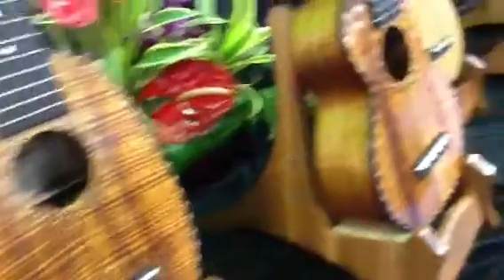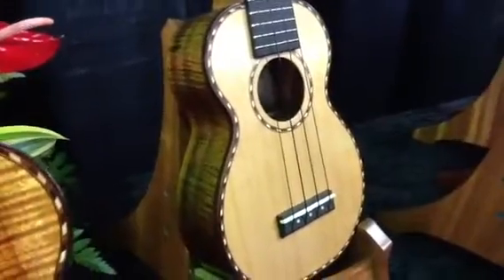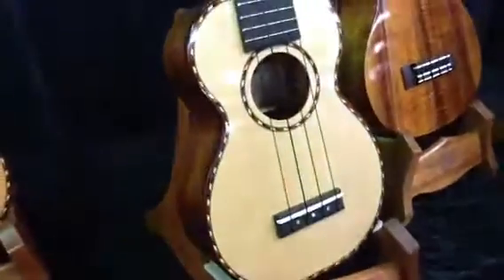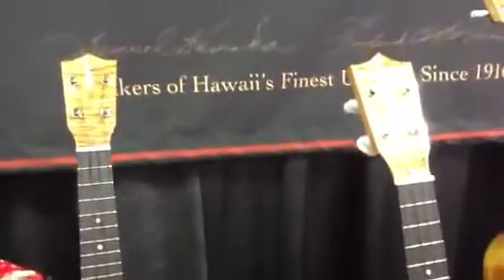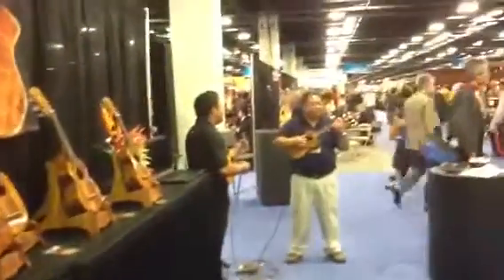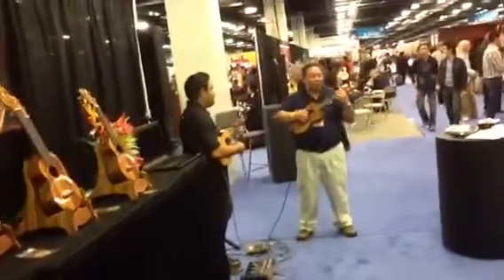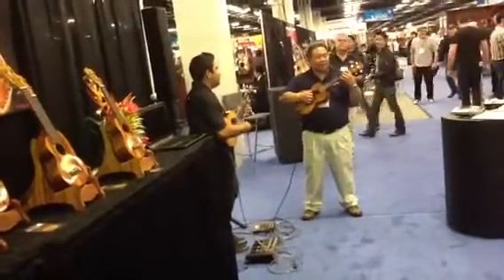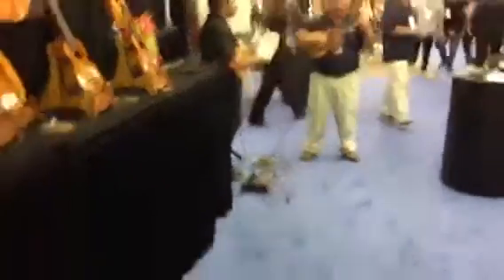Kamaka booth Namm 2012 musicguymic video new models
Great new models and the fanciest custom I have ever seen from kamaka